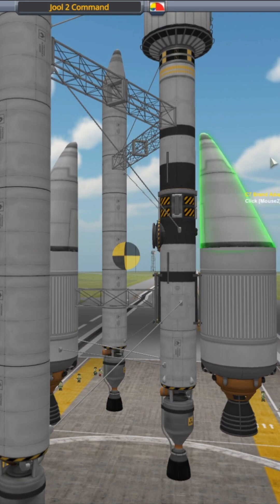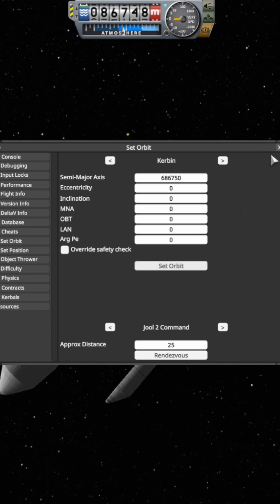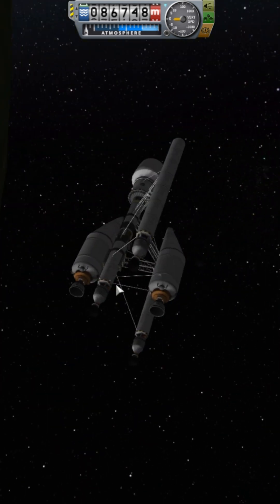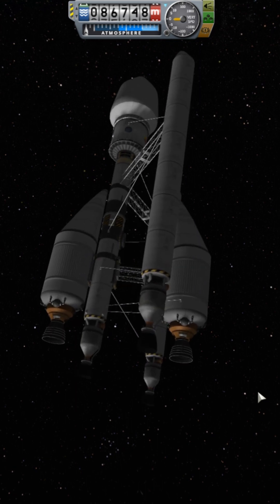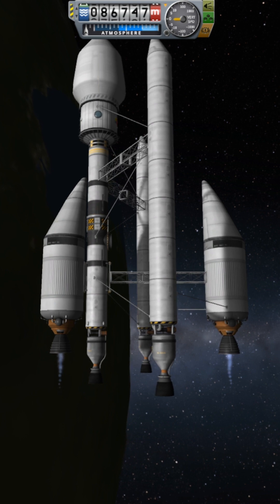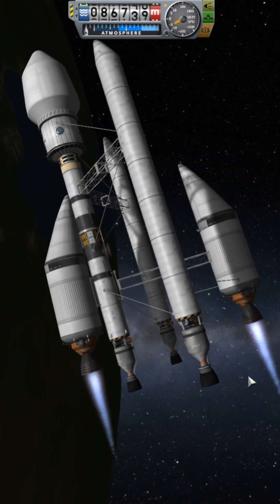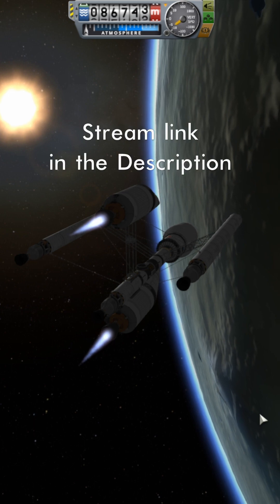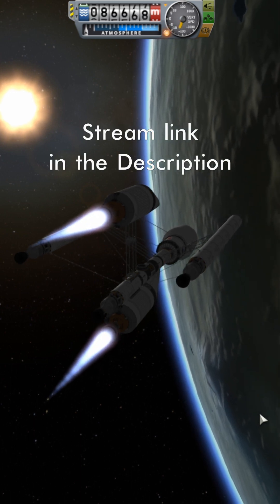Balancing Thrust | Kerbal Space Program Short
Balancing upper stage thrust for this rather awkwardly shaped payload.